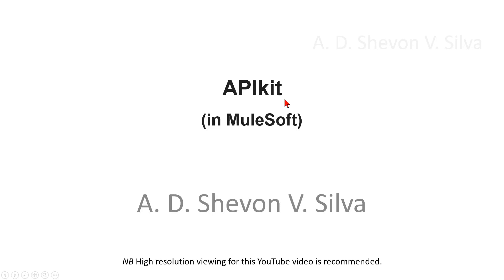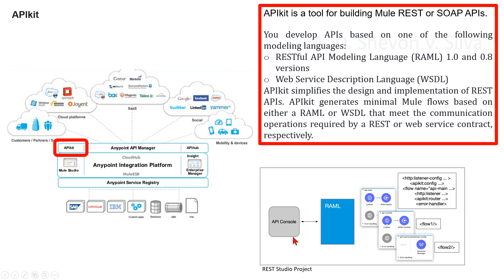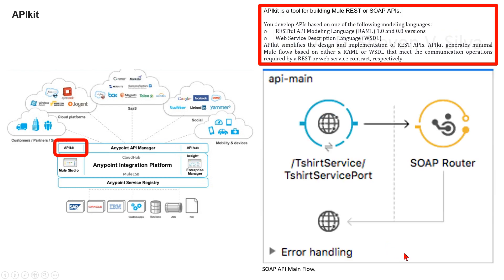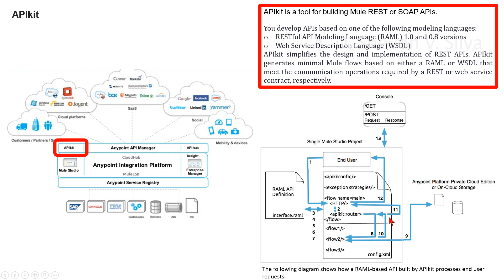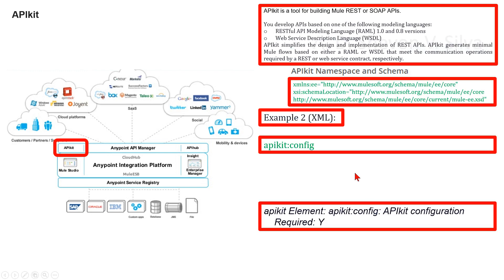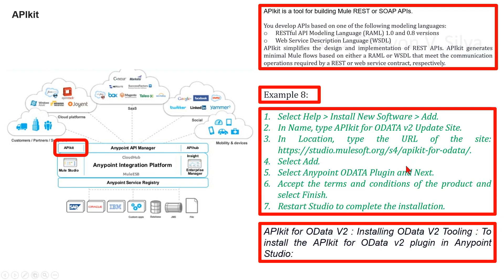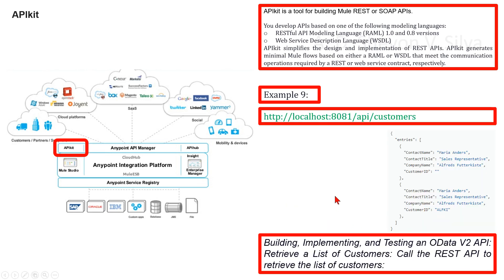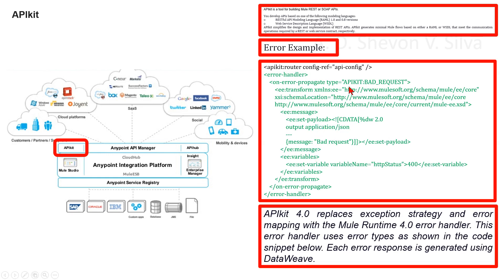APIkit (in MuleSoft)